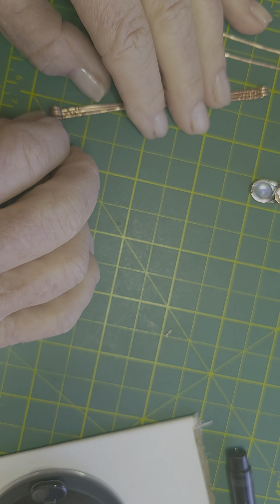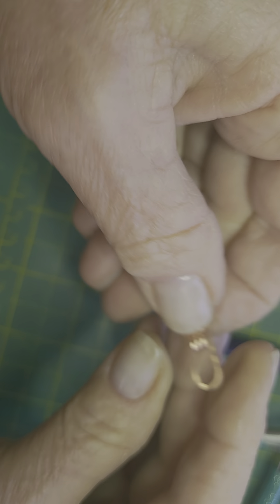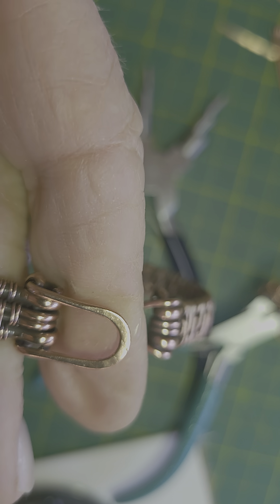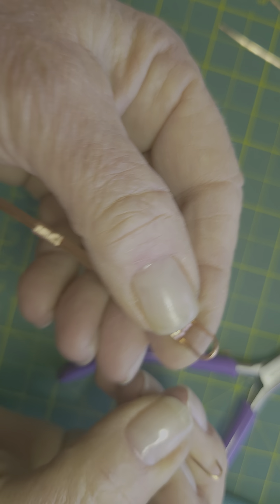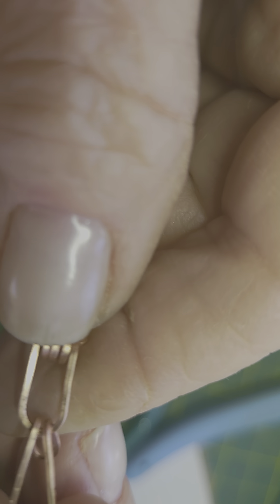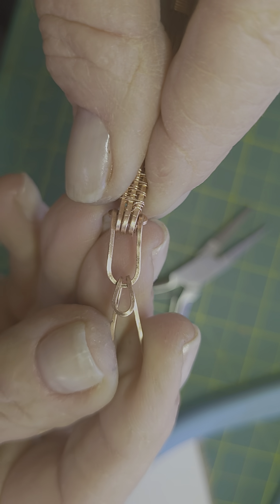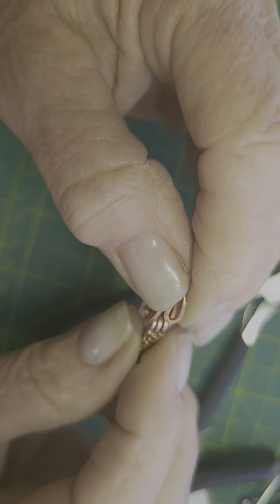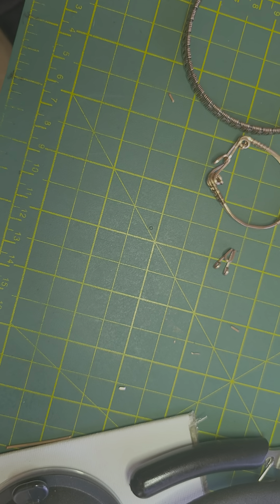Tutorial!! Copper Hinge Clasp! Tips, Tricks & Techniques ! 'LIKE & SUBCRIBE'!🙏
Welcome to Insights at DD Lynn Designs. I genuinely appreciate your support, and to continue to offer my  Free Tutorials, your Tips &  Donations would be greatly appreciated.

Clasp
Starter Measurements:
2.5" Clasp
3" Hook
2-1" Hinge Wires

Your comments & likes are so important and genuinely appreciated!  PLEASE BE KIND!!🙏 ...there is nothing better than spreading kindness in the world.

Iam deeply impassioned in this  Magical,  Ever Evolving, Incredible Journey, in the Ancient Art of Wire.

 I truly hope this Tutorial offers you more insight with using these techniques, tips & tricks to accelerate your Wire Art Journey.

Euro Tool Side / flush Cutter

Credits: go to every wire artist in the world and the Ancients that have gone before us. We are All learning from eachother

" Creativity is not a competition"!

 Be kind!  xo DD Lynn